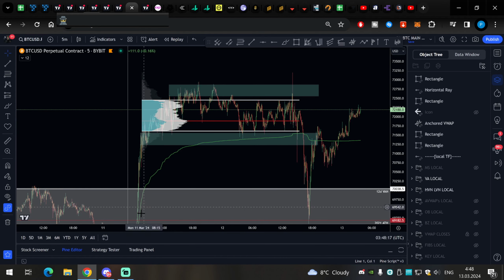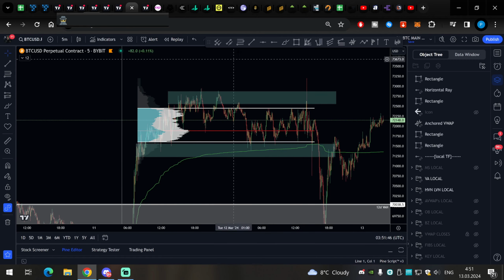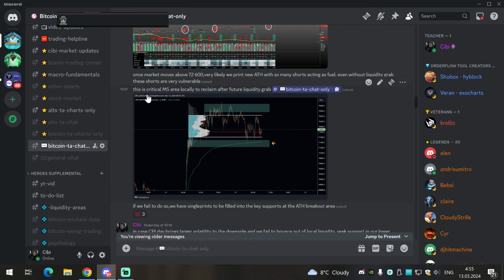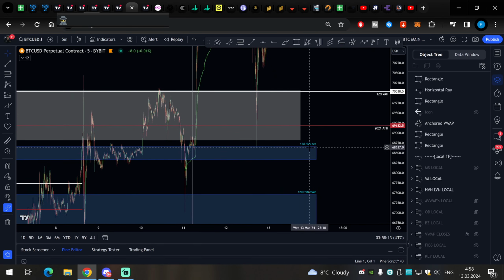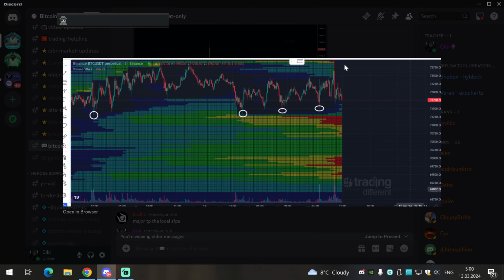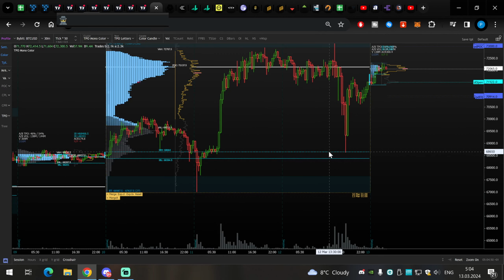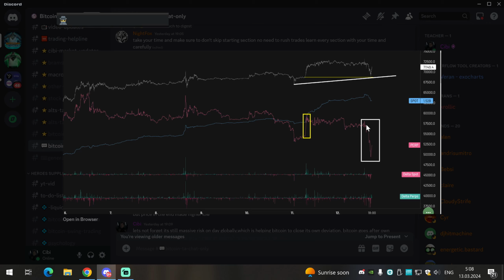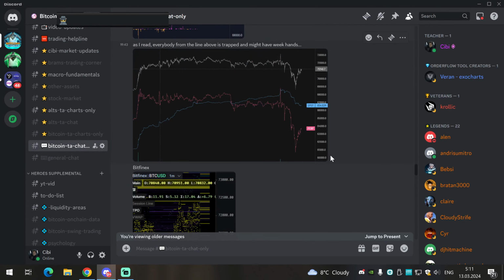How to Trade Bitcoin as a Day Trader - Planning & Context + Examples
0:00 - Intro
00:57 - Rules
03:40 - Daytrade short context & analysis
08:20 - Liquidity trade
09:04 - Daytrade long preparation
12:08 - Sfp trade
17:45 - Getting long at main intraday support

Main trading tools I use :
1. - we both get 30$ towards paying plans
4. - 14 day trial instead of 7 days